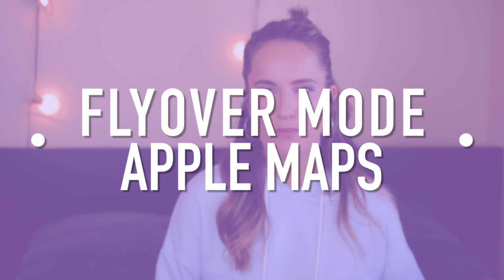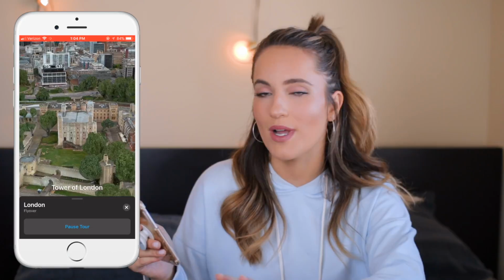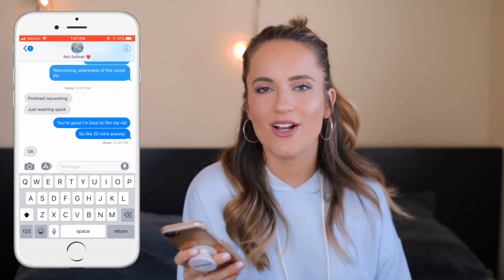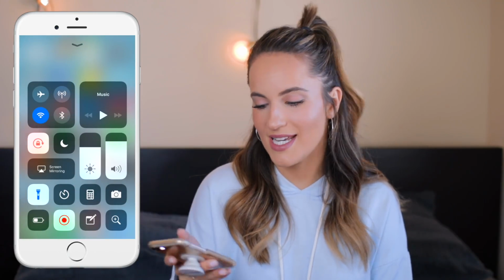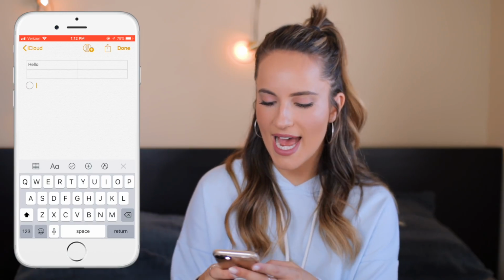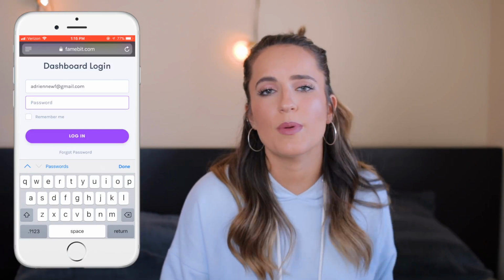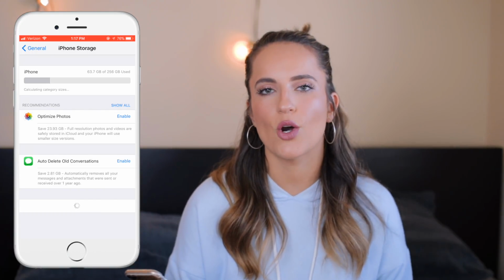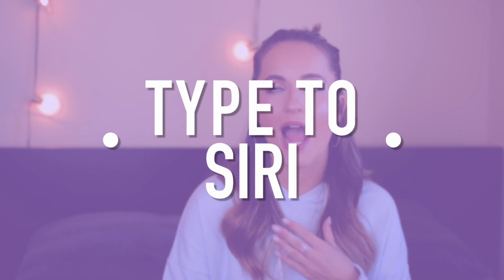13 SECRET iOS 11 Features For iPhone 8!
13 Secret / hidden / best new features on iOS 11 for iPhone 7, iPhone 8, iPhone X!

Hi guys! In today's video I'm giving you my new favorite features of iOS 11! I was a little late in updating my software to iOS 11 but now that I have, I've found a couple awesome secret features that I can't wait to share with you! A lot of these features you will already be familiar with and hopefully some of them you won't be.

iOS 11 SECRET FEATURES:
1. Flyover mode: map in 3D click start tour of any major city
2. One handed map zoom: double tap but on the second tap, keep your finger on the map and swipe up and down to zoom in and out
3. One-handed keyboard: press and hold the smile face to use a keyboard to one side or the other
4. Storage: shows you more specific breakdown of usage and gives you recommendations for what to get rid of
5. Type to Siri: if you don’t like talking out loud to siri, you can now type to her. But in my opinion that defeats the purpose of Siri because it’s supposed to be easy and if you’re gonna type anyway might as well google it or whatever
6. Wifi Sharing: if one person is connected to Wifi and the other person tries to get on it, your phone will prompt you to share the password

OTHER NEW iOS 11 FEATURES:
7. Screed Record: you can now record your phone right FROM your phone!!
8. Control center = new look, easy 3D Touch navigation, customizable in settings.
9. Screenshots: as soon as you screenshot you can easily access it, mark it up, and send it wherever it needs to go
10. Notes: you can drag photos, make tables, checklists, add passwords to certain notes
11. Password Manager: safari / chrome (whichever browser you use) will remember passwords that you type in allowing you to recall them by clicking on a little key icon next time you are asked for a password!
12. Live Photos: you can now choose key frame to save
13. Text: send with echo, spotlight, celebration, shooting star (are those two new?)

✖ MUSICAL.LY - adriennefinch
✖ YOUNOW - adriennefinch

→ TRAVEL LINKS! ←
OR use 'Adrienne100' at checkout for $100 OFF any trip with EF College Break!